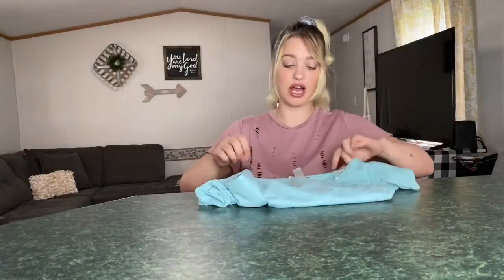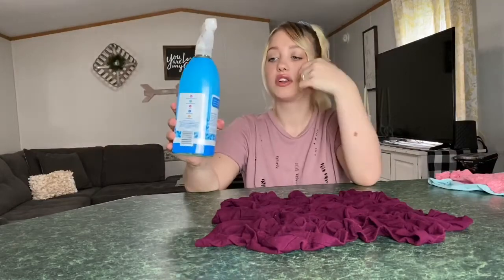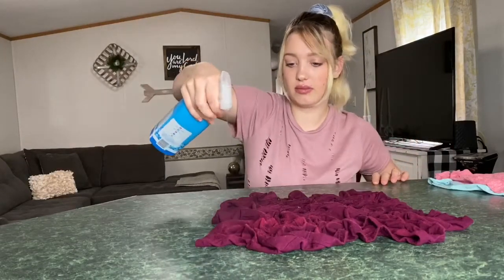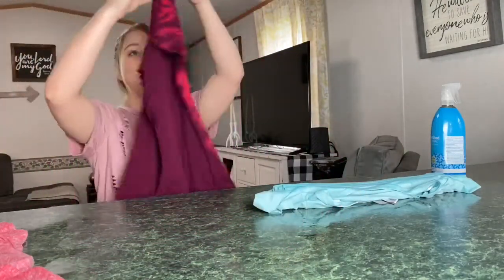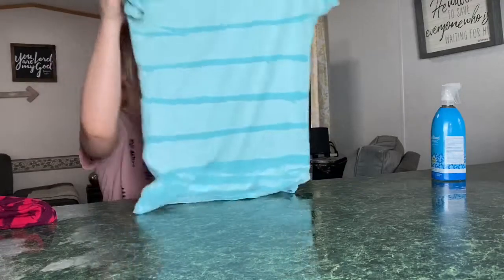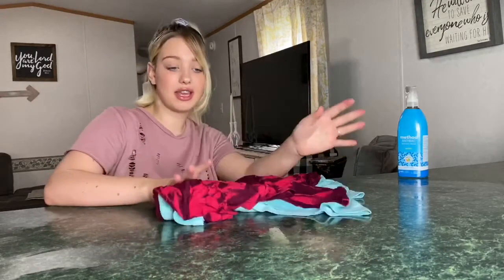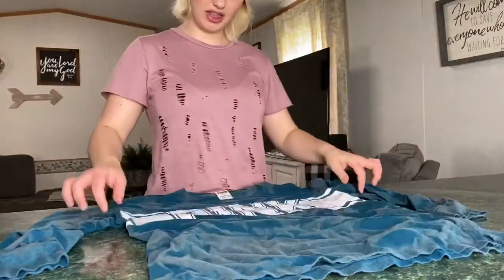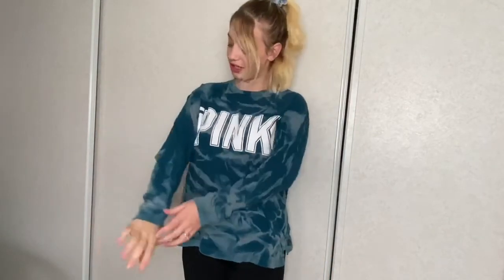DIY : TIE DYING shirts the CHEAP way!!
Hey guys,
Today I did a diy where I tie dyed shirts with Clorox I love making this video so if you guys enjoyed please let me know in the comments and also subscribe to my channel.If you like these diy tie dye videos let me know and I will do more tie dying for you. X0 Marsha